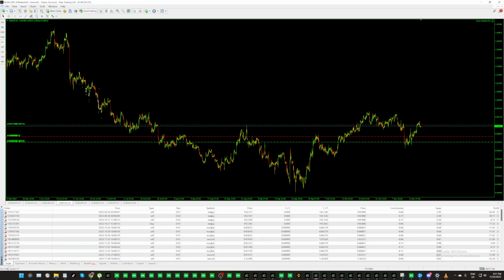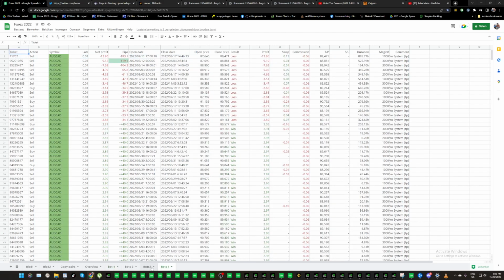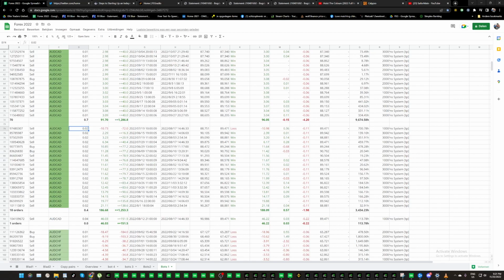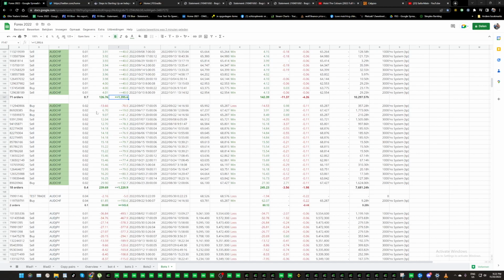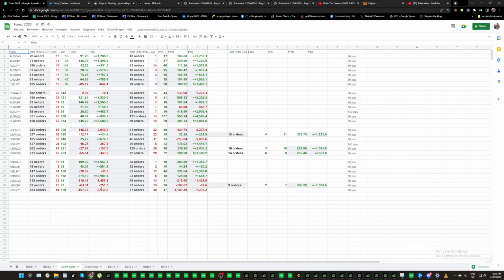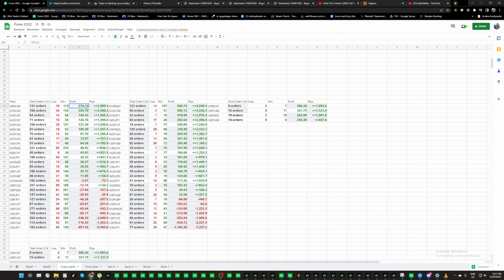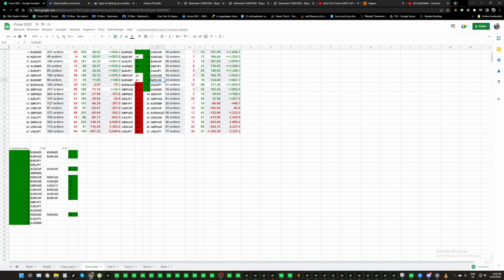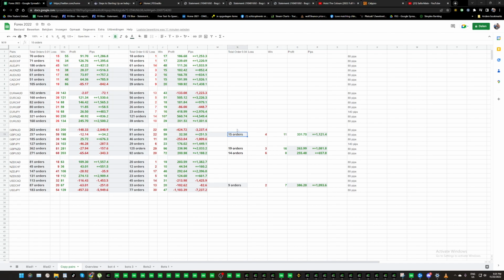No Martingale strategy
We found a couple of pairs that don't need to be martingaled